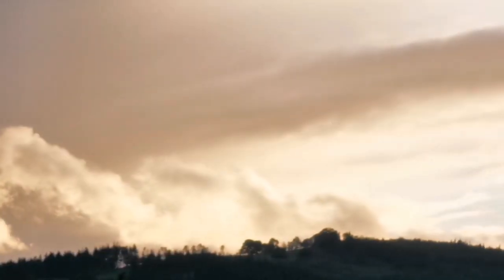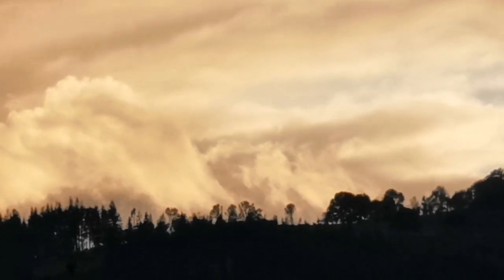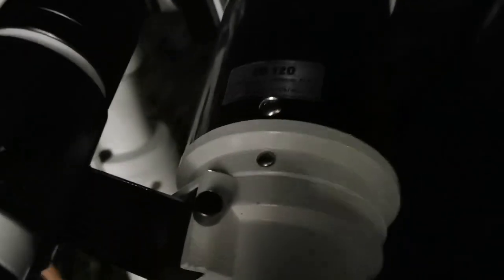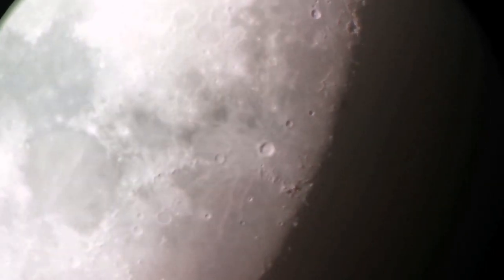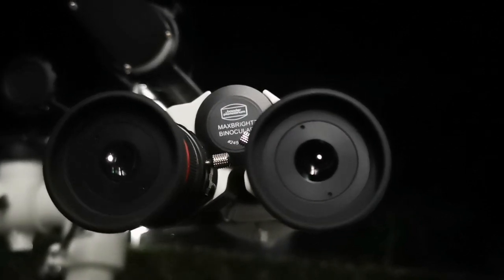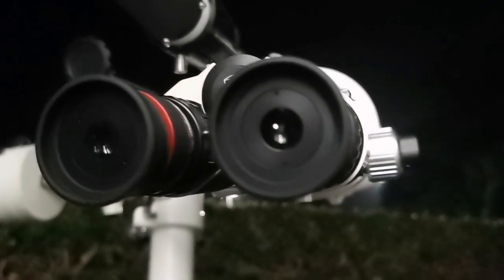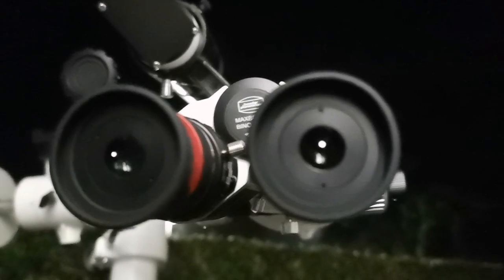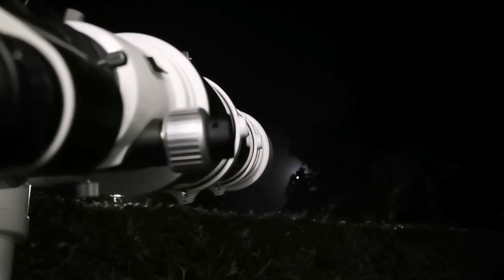Binoviewing With SVBONY 3 - 8mm Zoom Eyepieces, Observing Moon & Saturn, Astronomy, Telescope, Space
In making this video I have used these optical instruments:
Skywatcher DS-Pro 120ED Apochromatic Refractor Telescope.
Baader Maxbright-I Binoviewer.
SVBONY 3-8 mm Zoom eyepiece x2.
BST Starguider ED 18mm eyepiece as a finder eyepiece.
Our Tuxedo cat Baz as a warmer and night vidion tool.
A collection of bad words to curse the dazzling LED street light as a stress relief measure in hopless effort for dark adaptation.